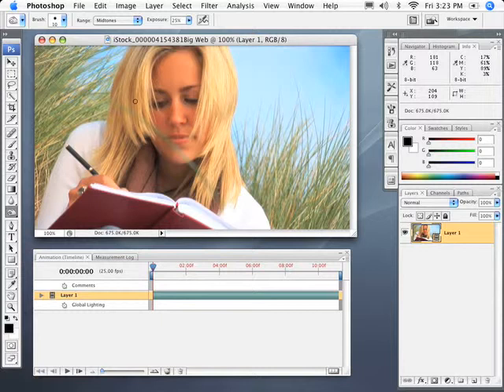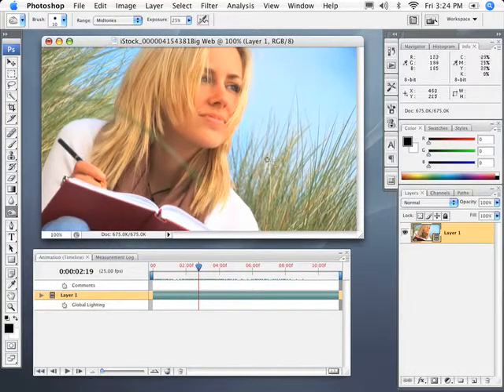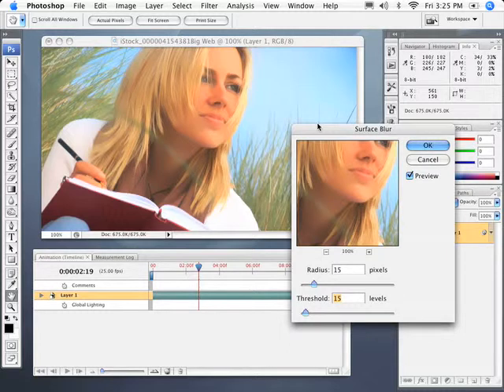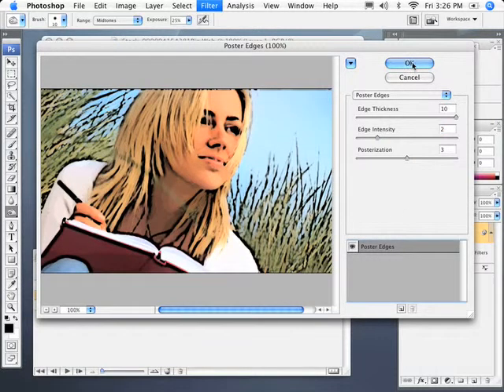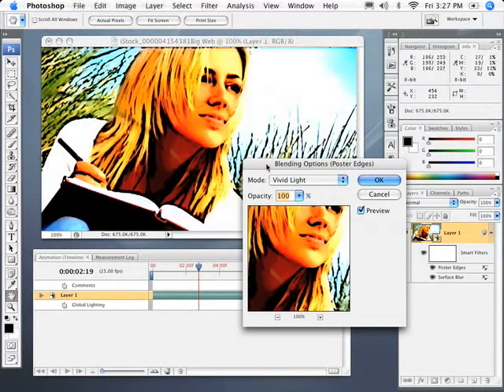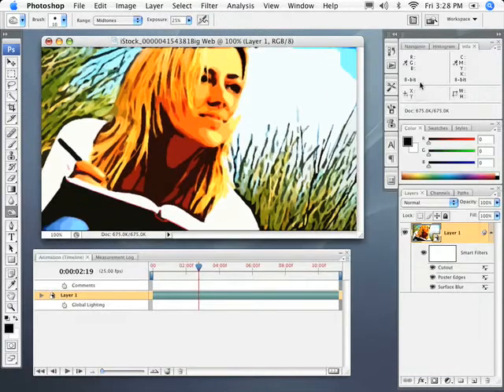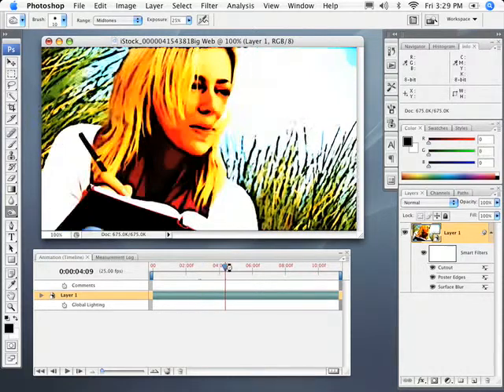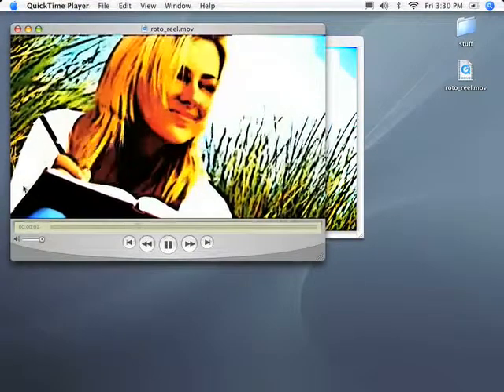Livephotoshop.Com- Animated Effect.avi